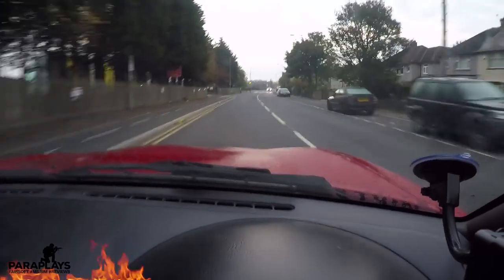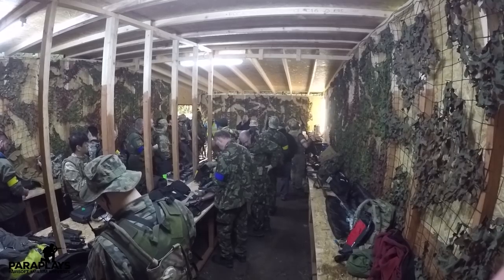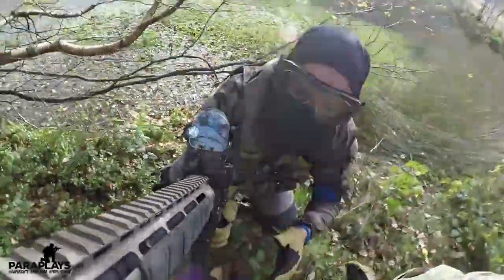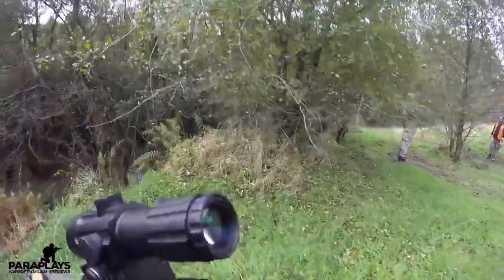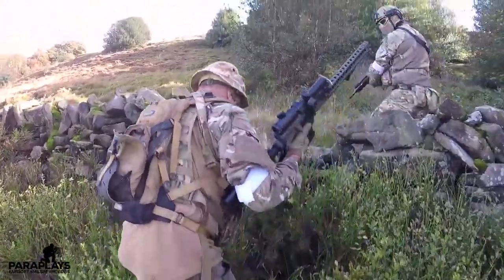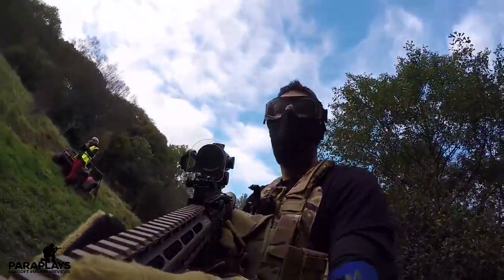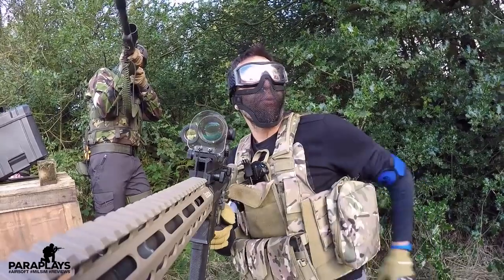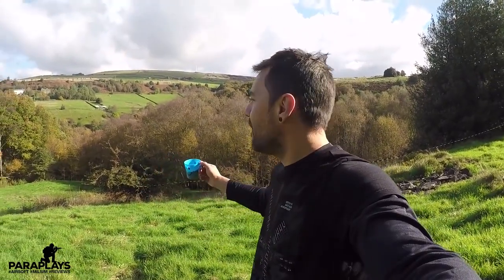Respawn Airsoft Site Huddersfield - REVIEW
Airsoft Site Visit Respawn Huddersfield - REVIEW